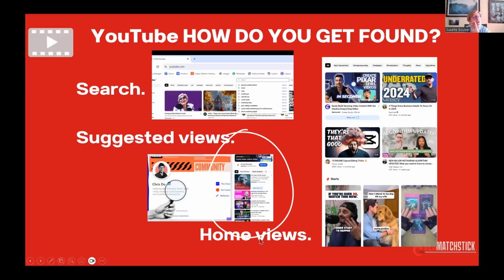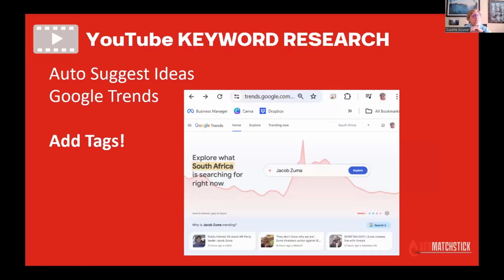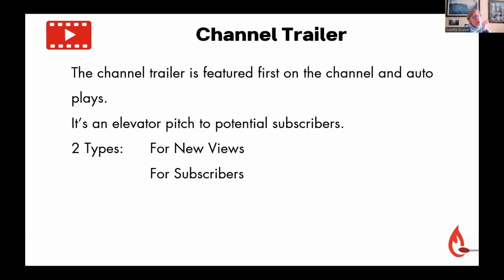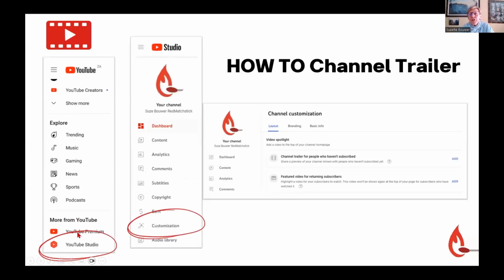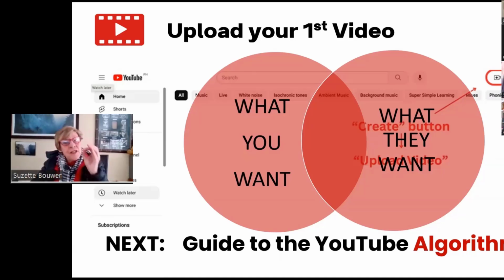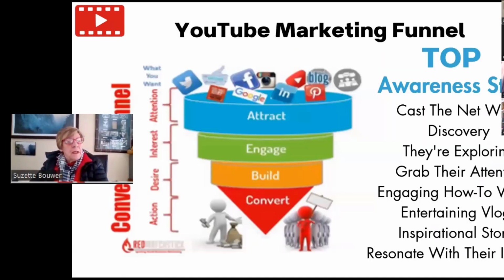RedMatchstick's YouTube Content Marketing Tips